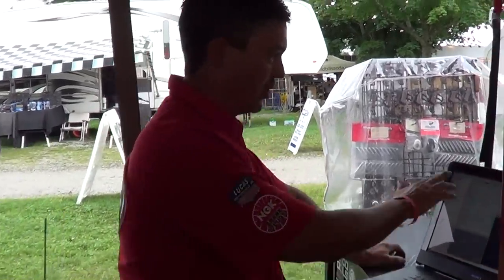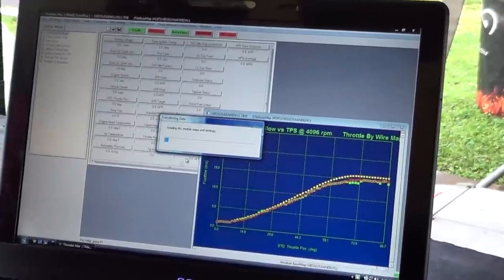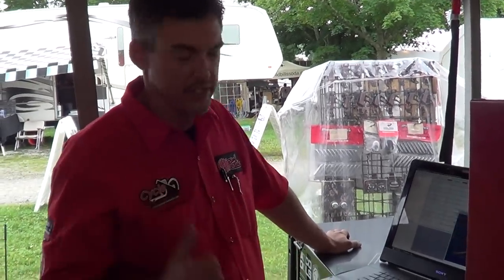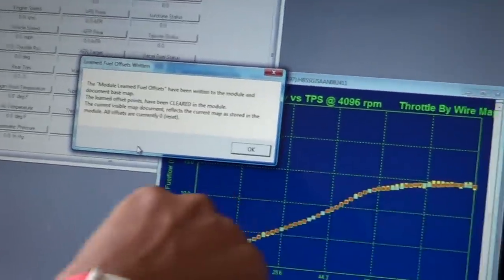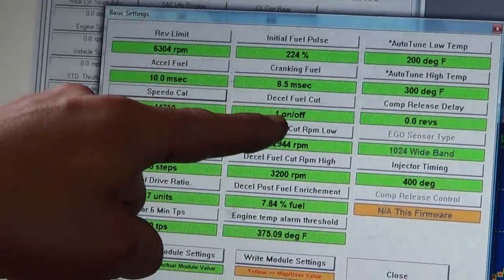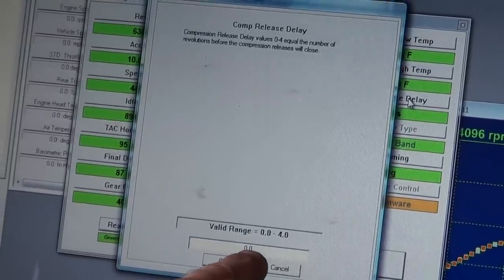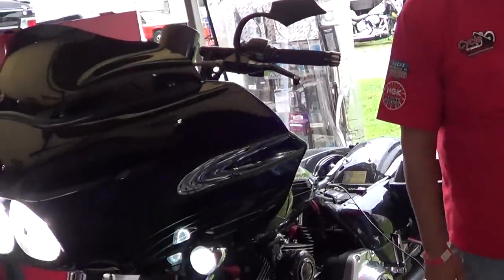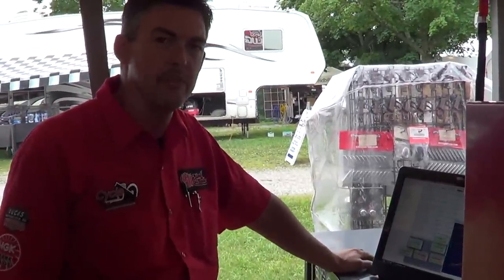Thundermax Auto Tune - Auto Map Tutorial (2 of 2)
Here Chris explains how to run the Auto Map feature on your Thundermax Auto Tune and how to adjust some of the basic settings on your module.